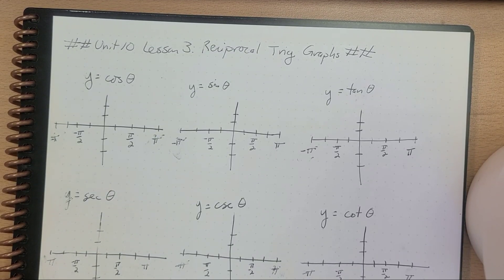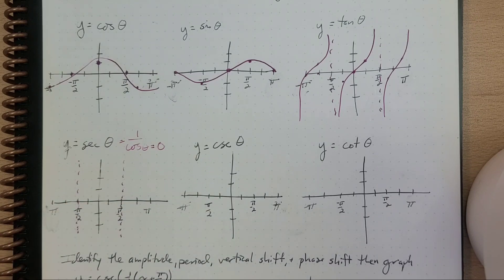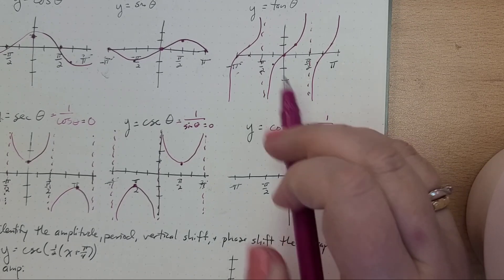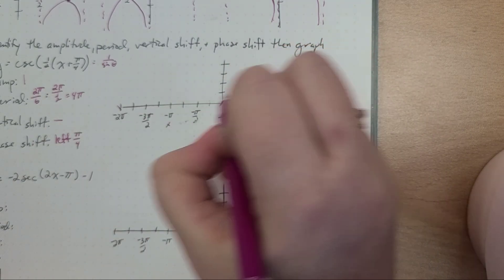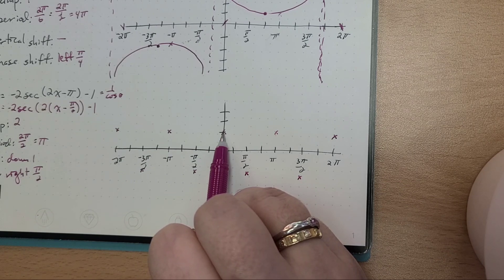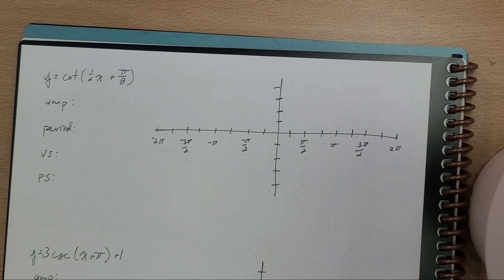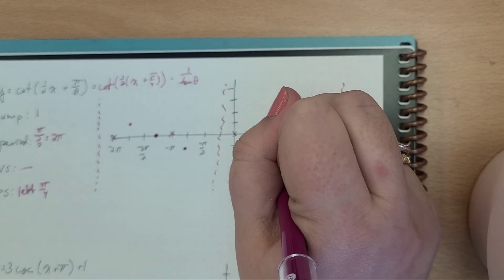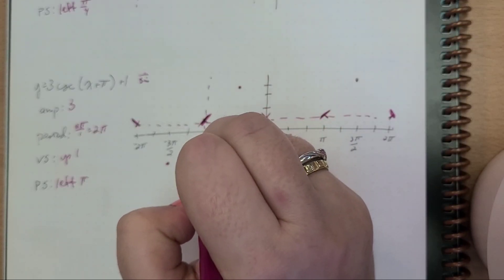Unit 10 Lesson 3: Graphs of Reciprocal Trig Functions